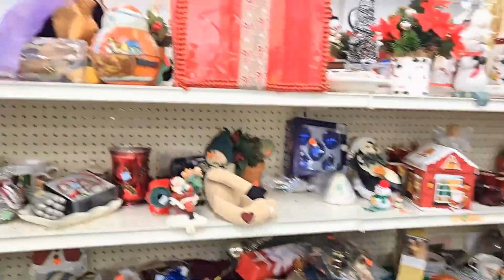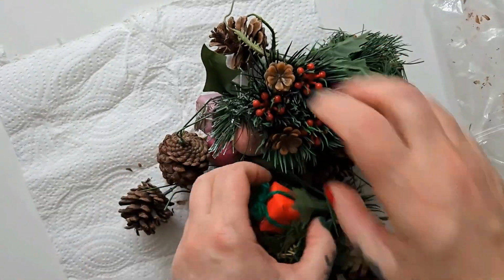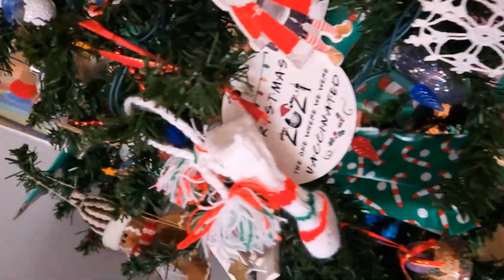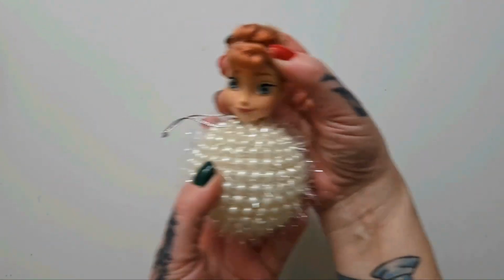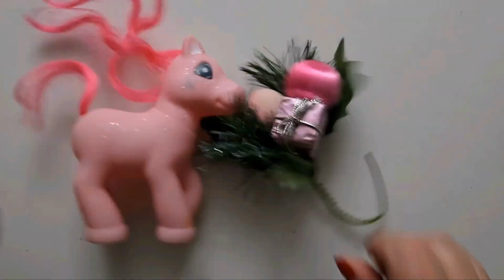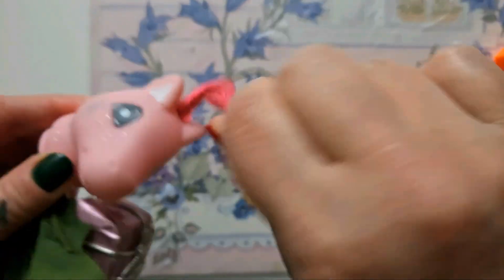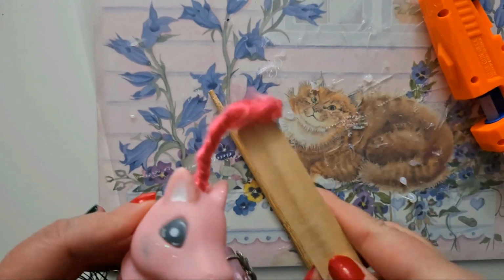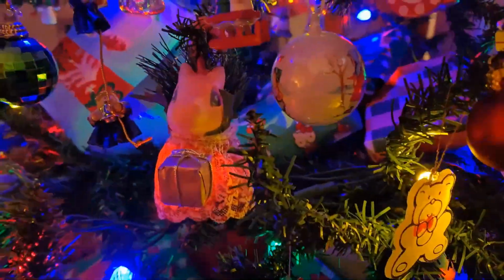Trash to Treasure: DIY Ornaments from Upcycled Materials | Day 2 of 12 Days of Thriftmas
Day 2 of the 12 Days of Thriftmas is here! 🎄✨ Join me as I transform trash into treasure with two easy and creative DIY ornament projects. Using upcycled materials, I’ll show you how to craft unique decorations that are festive, budget-friendly, and eco-conscious. Perfect for adding a personal touch to your holiday decor or gifting!
0:00 Intro 🎄 The second day of Thriftmas
0:10 Thrifting for holiday decor
0:25 What am I making with??
0:42 Broken toys to make ornaments??
1:00 1. DIY doll head bobble ❄️
1:35 2. Upcycled pony ornament 🐎
2:36 The BIG reveal on the tree!
2:52 Outro
💚 Let’s make this holiday season more sustainable, one DIY at a time!

💥 Ready to refresh your wardrobe without buying anything new?
Join my Wardrobe Revolution and learn how to upcycle like a pro with no perfection, no pressure, just sustainable style that actually feels like you

✂️ Grab my bestselling Refashioning 101 eBook with over 100 tutorials, zero-waste hacks & thrifty tips

💌 Join the Refashionista Revolution Email Crew

🛍️ Shop My Closet:
Handmade & thrifted treasures curated just for you:

💗 Get Monthly Member Perks:
Behind-the-scenes, early access, exclusive live chats & more:

🎵 Theme Song Credits:
Lyrics, branding & visuals: Yours truly 💖